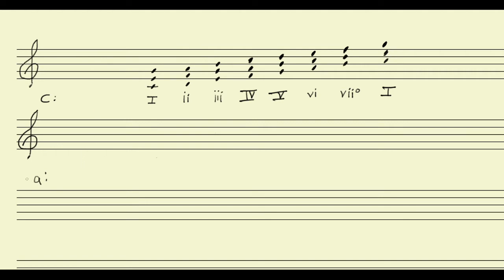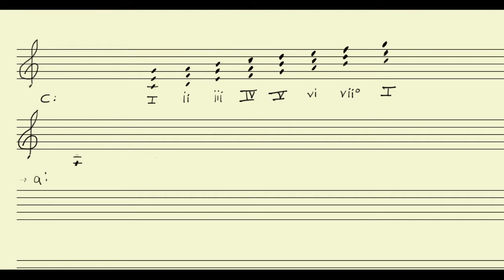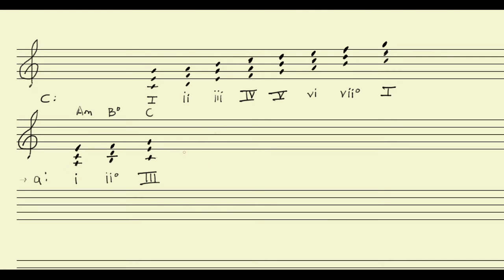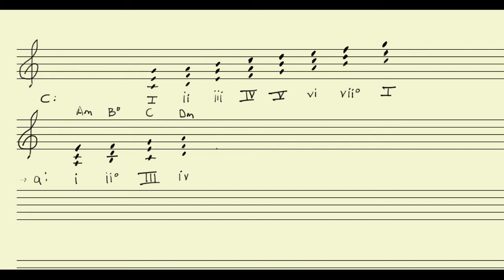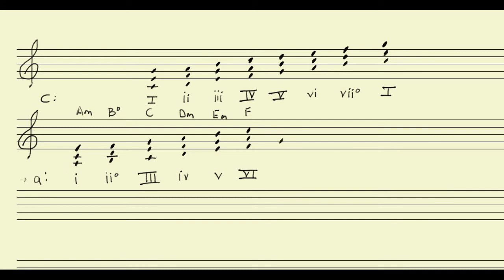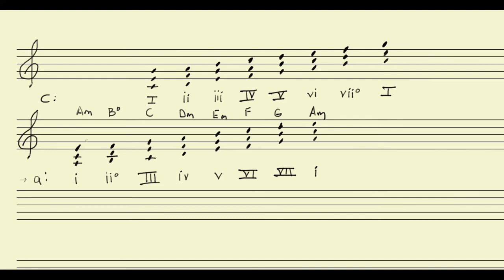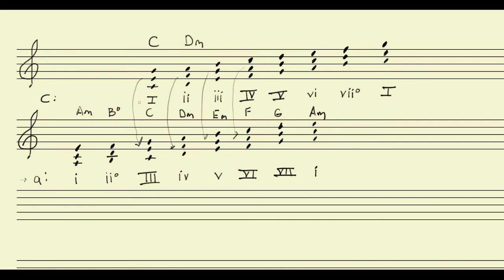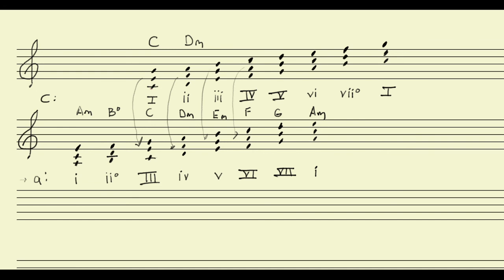Triads in Minor Keys